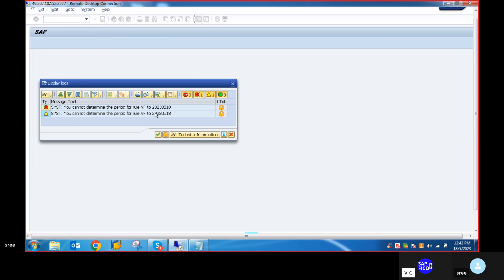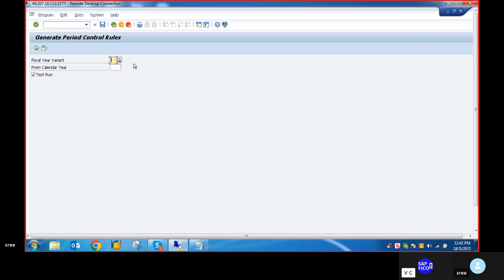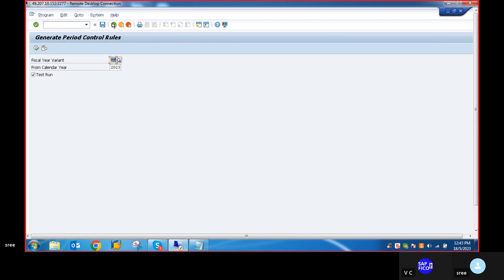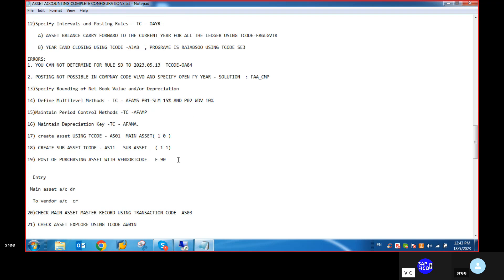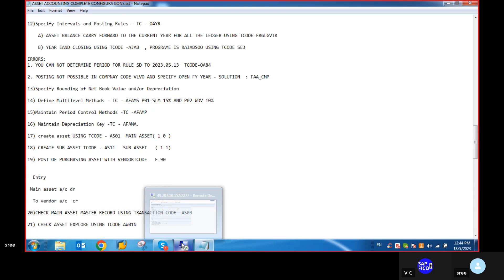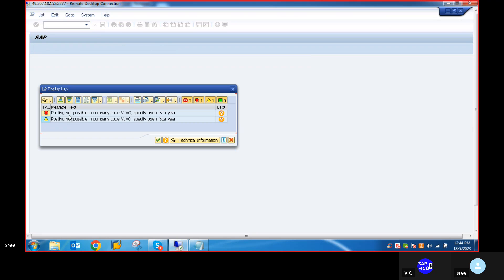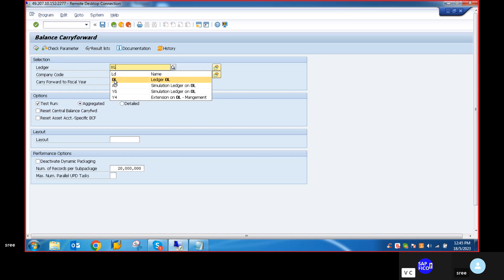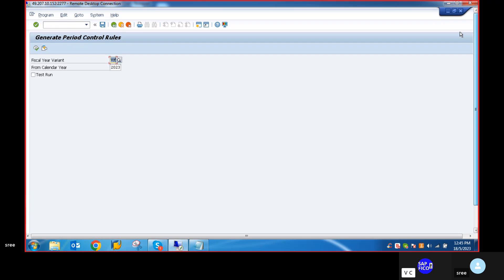SAP FICO S4 HANA ERROR YOU CANNOT DETERMINE THE PERIOD FOR RULE TO 2023-05-18 GENERAL TAB SETTINGS